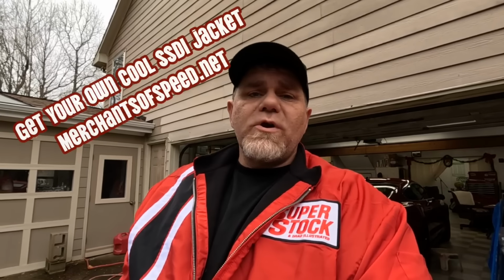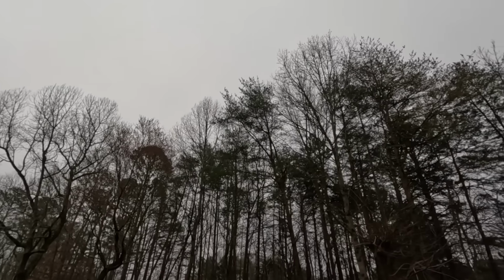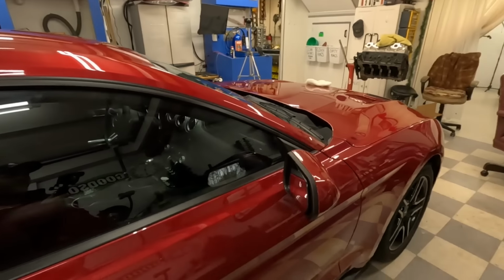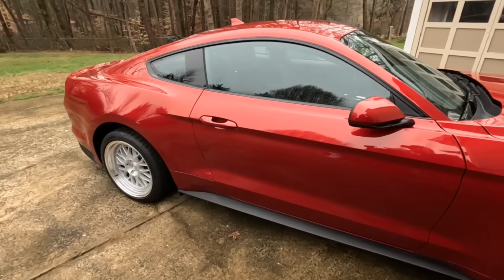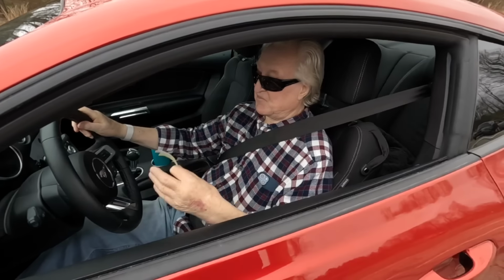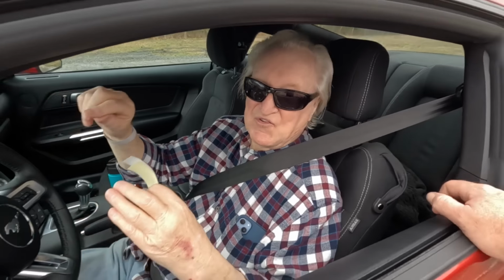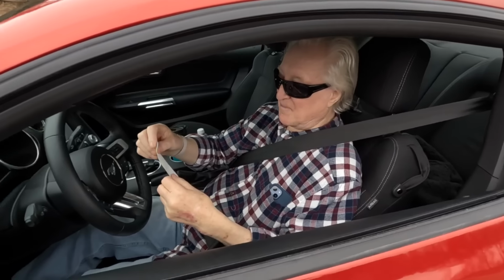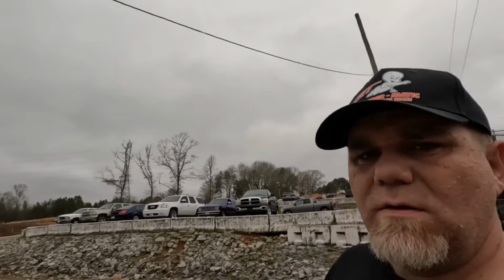EcoBoost Mustang 10R80 3.15 vs 3.73 Gear swap Drag Test! @DavidVizard @Boostismyfriend Shadyside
Today we head back to Shadyside Dragway. @DavidVizard had 3.73 gears installed in his 2023 Ecoboost Ford Mustang replacing the 3.15 factory gears! our Previous best was 8.41 in the 1/8 did our trip to the track pay off???

Unity Motorsports Garage Merch!!